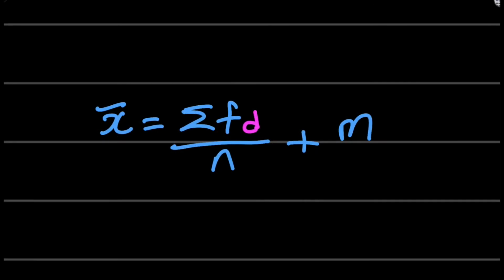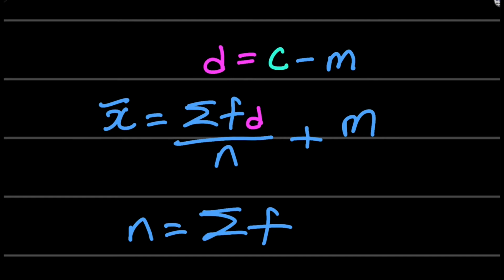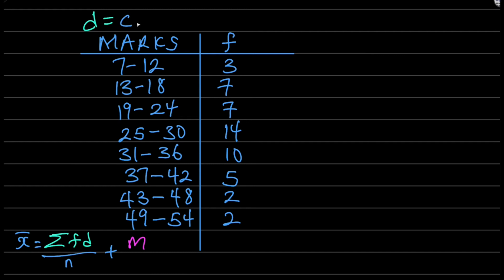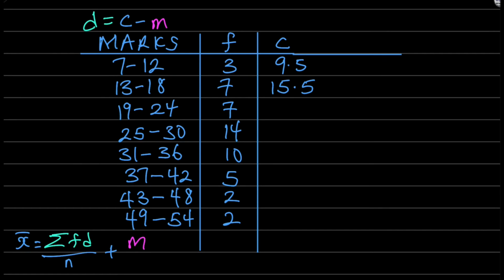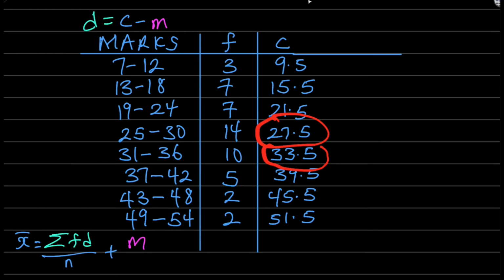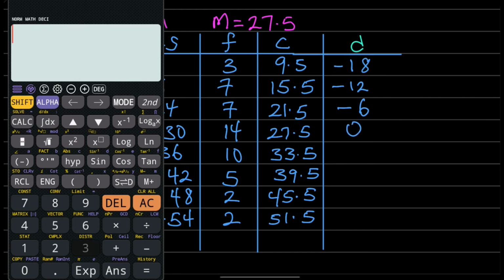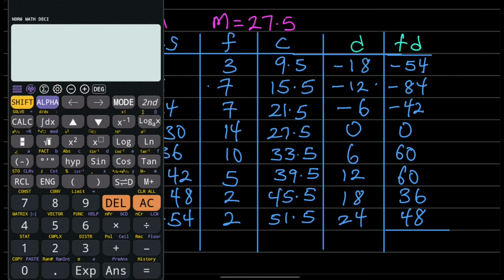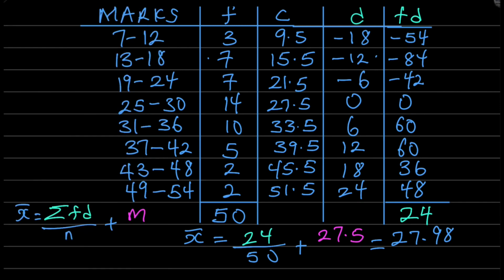Arithmetic Mean - Grouped Frequency Distribution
How to compute the mean of a grouped frequency distribution.